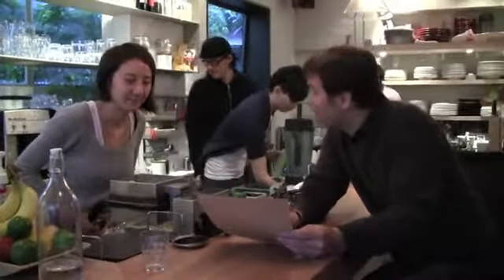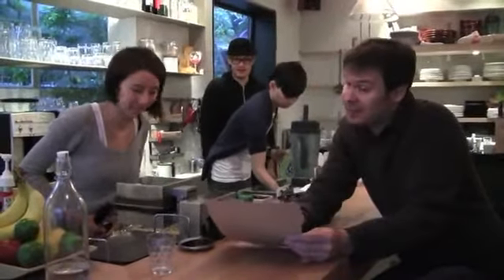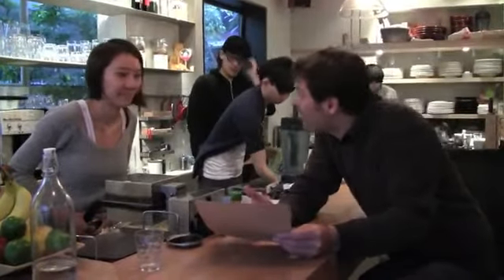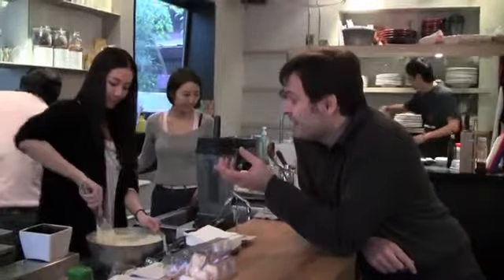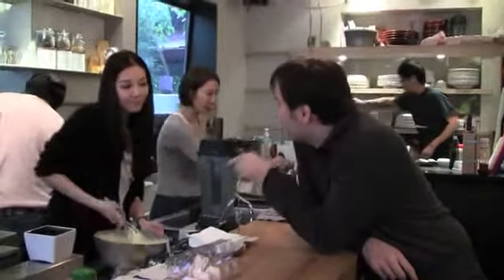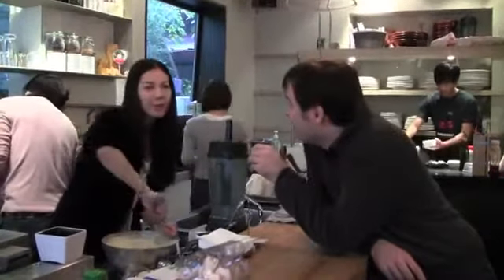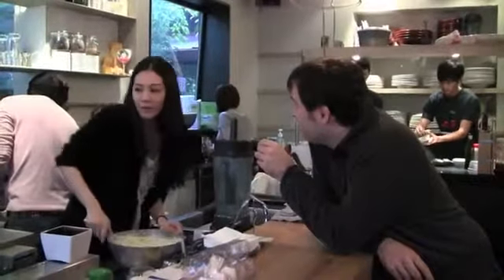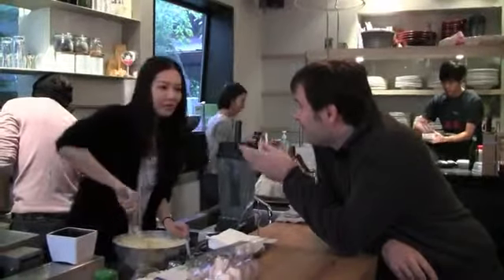吃在台北 The Eats of Taipei Duomo Cafe 多麼 咖啡館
English Heat has arrived. It started as an idea to do something exciting and fun with English. We wanted to create a resource which was accessible to all.  Please join us and enjoy!